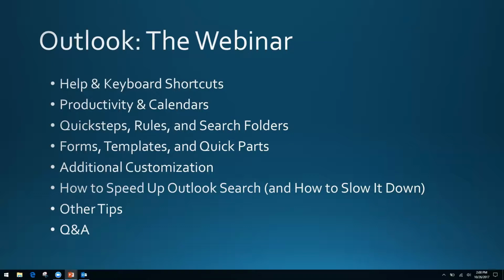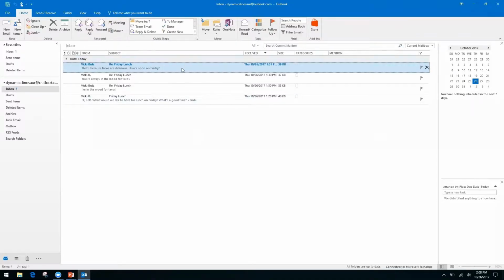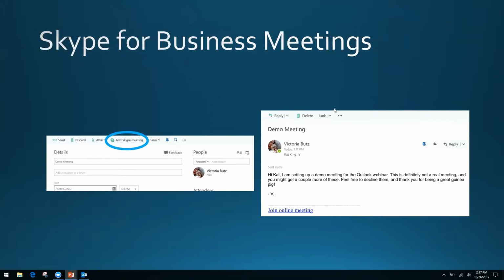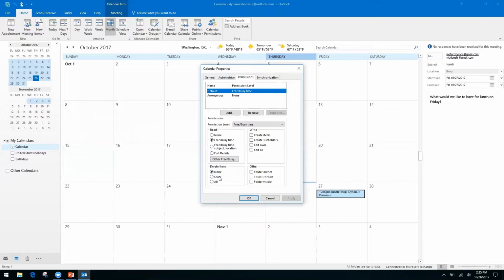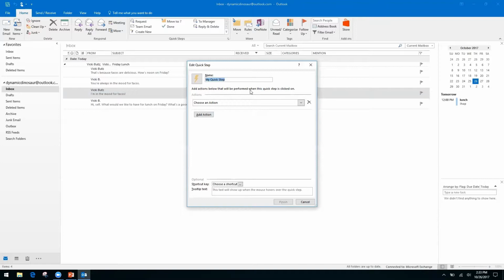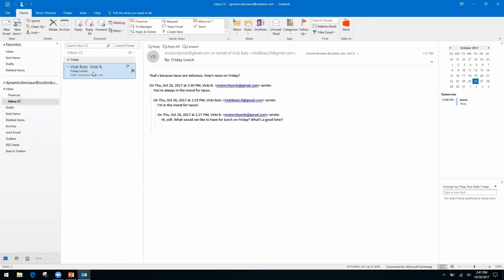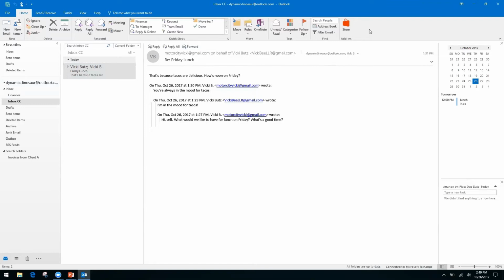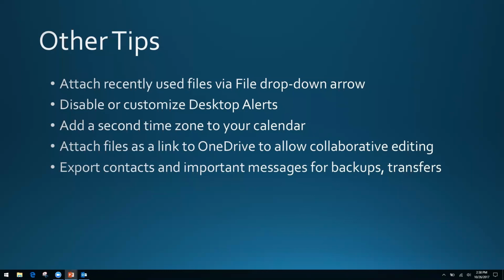Insider Secrets To Microsoft Outlook | IT Support Calgary | CTECH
Learn to harness the power of Microsoft Outlook for your Calgary business! CTECH is the leading expert in Calgary IT Services, and top choice for Microsoft Office 365 migration. Get in touch with one of us today to discover how we can help YOUR business succeed!

Reach out to one of our experts today!